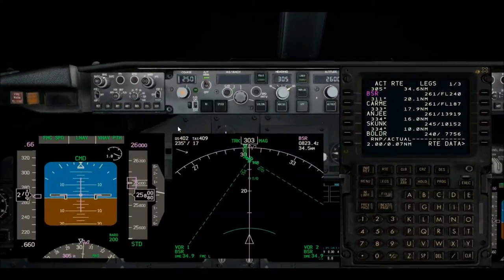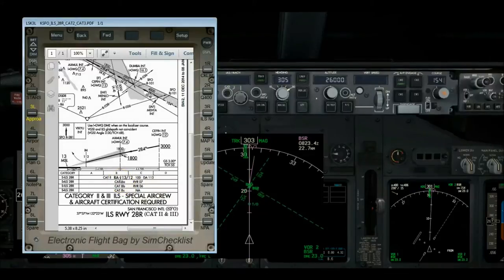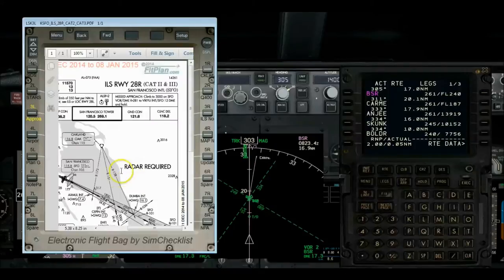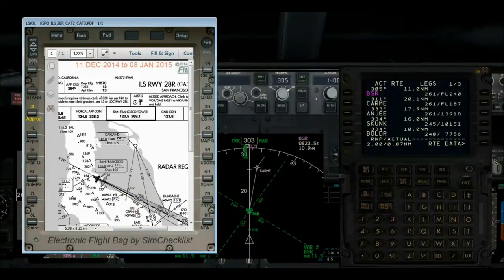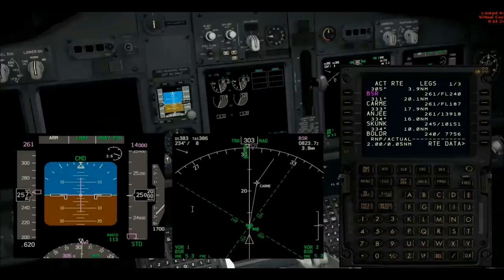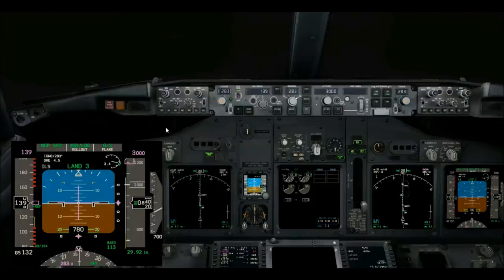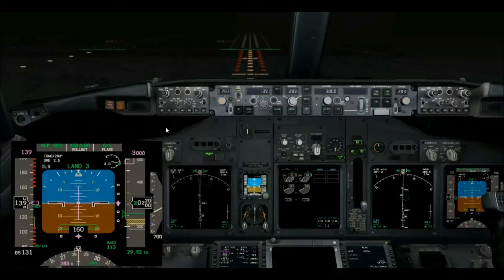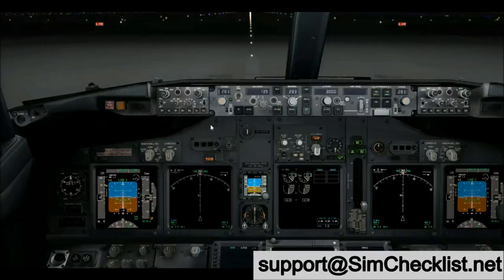MCP 23 LNAV Flight Demo Part 2 of 2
MCP Training Video #23
LNAV Flight Demo.
The LNAV flight demo is in two parts:
#22 LNAV Flight Demo Part 1 of 2
#23 LNAV Flight Demo Part 2 of 2